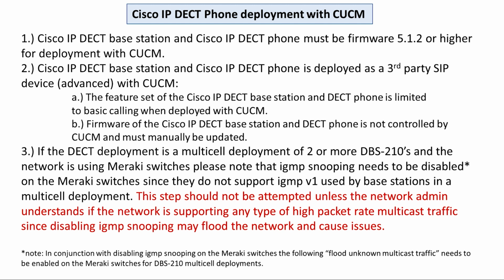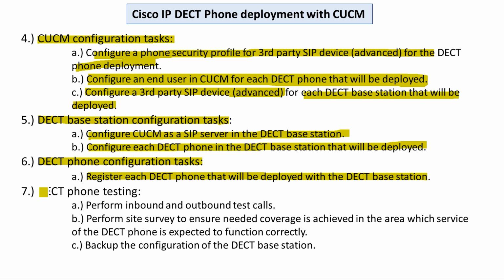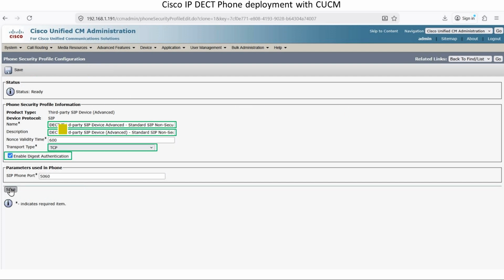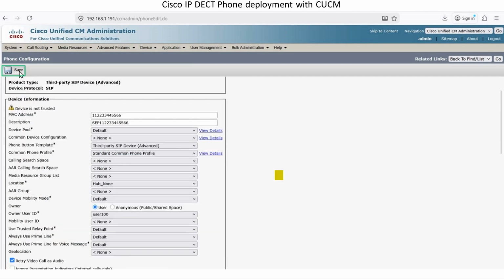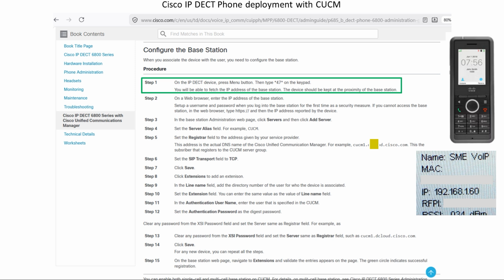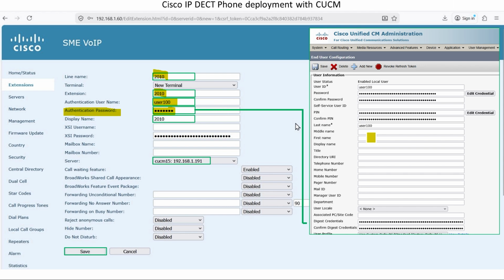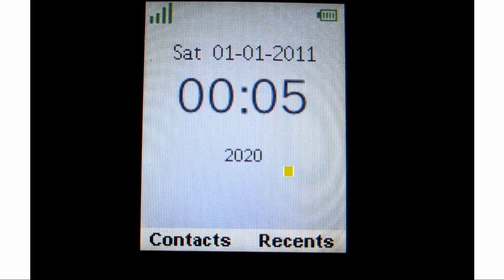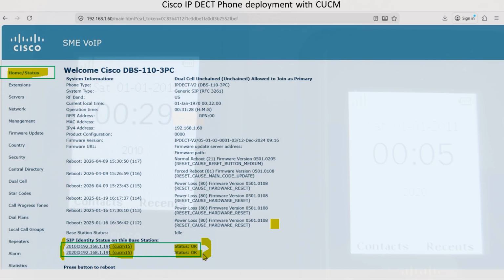Cisco IP DECT Phone Deployment with CUCM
This video illustrates the deploy of a Cisco IP DECT phone with CUCM. Please make sure the DECT base station and DECT phone are using firmware 5.1(2) or higher.